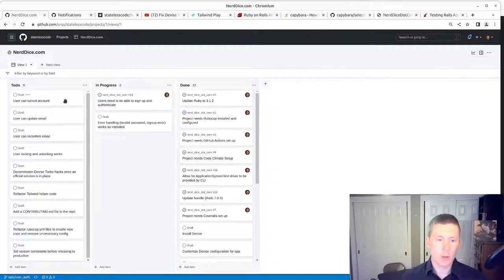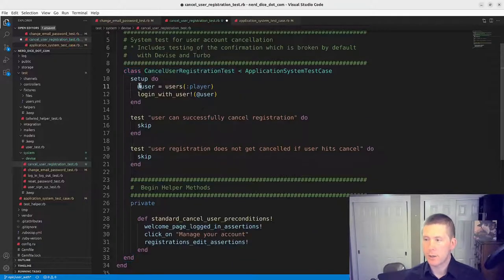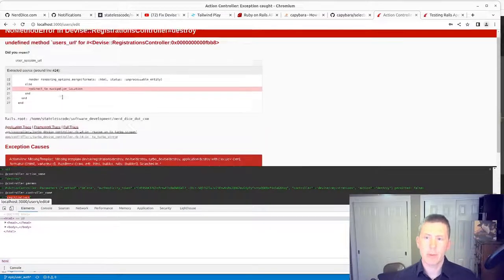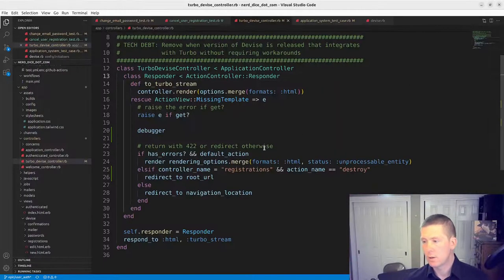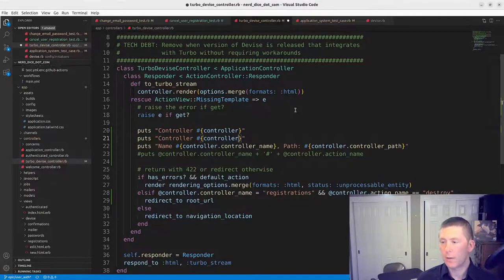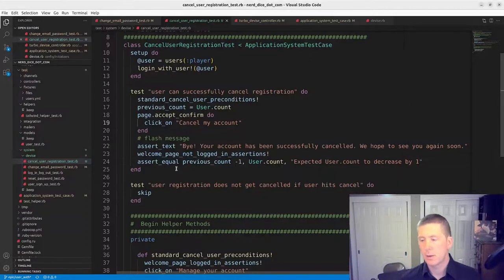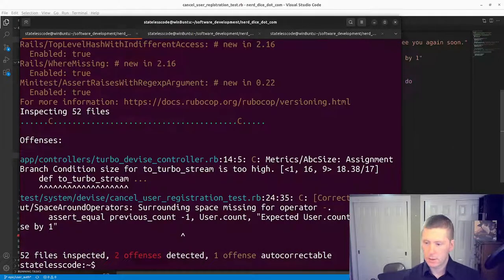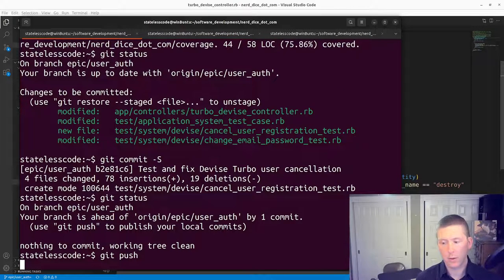Write System Tests for Devise Cancel My Account and Get Working With Turbo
Our journey through the epic of setting up and testing Devise continues with an often overlooked feature: a user cancelling an account. You may even ask why bother? Often businesses don't invest a lot into closing or deconversion of accounts. It's not a priority. We will resist the urge to launch into further discussion of data regulation here. It's enough to know that it's important that this functionality should work.

When we do the manual testing phase of this, we discover that the functionality is not working as intended. It is throwing an error, attempting to redirect to a users_url, which doesn't exist in our app.

In order to solve for this, we need to account for the registrations destroy scenario and redirect to our root path. It's a bit tricky finding the exact right data point because the methods defined and data available are different depending on which Devise controller you are using.

Eventually we're able to get it to work using the @controller instance variable. We then run our full suite of tests to ensure we didn't break anything else.

When we run RuboCop, we find that we are now in violation of the "Assignment Branch Condition" limit on complexity for a single method. We solve for this by refactoring out our controller recovery logic into a private method.

This video illustrates why you write automated tests. Even the articles and videos we used as guides for our previous video to get Devise working with Turbo did not account for this scenario.

This video covers:
00:00:12 Introduction
00:02:34 Demonstrate the functionality to be tested. Not working as intended.
00:04:30 Move registrations_edit_assertions! into ApplicationSystemTestCase as a public method
00:05:45 Create test class for user account cancellation and stub tests
00:06:59 Implement cancel registration test method with expectation that it will fail
00:09:06 Use test error message and dev environment page error to try and fix TurboDeviseController
00:12:57 Use debugger and puts statements to try to fix condition to use information that is available in the context of the method
00:24:19 Change root_url to /
00:25:10 Troubleshoot failure of assert_difference. Use assert_equal comparing before and after instead.
00:29:08 Test passing. Run full suite to ensure
00:31:00 Implement test that user does not get destroyed when you dismiss the confirm
00:33:00 Run RuboCop and refactor TurboDeviseController to reduce Assignment Branch Condition size
00:36:41 Fix refactoring into wrong scope mistake
00:38:18 Commit, push, update project, add comment to Devise issue with example